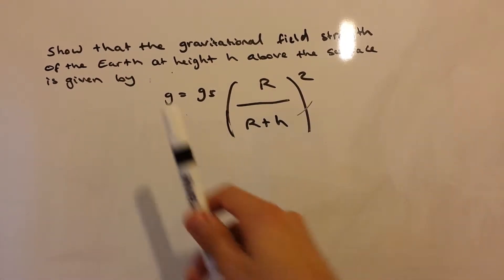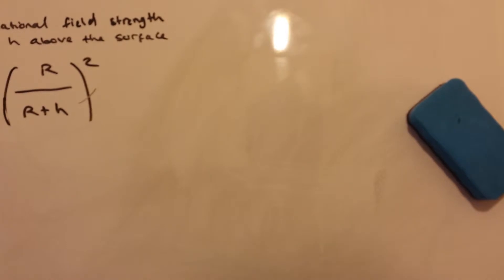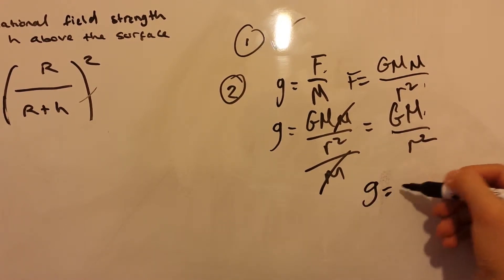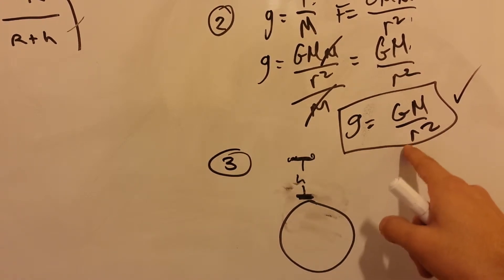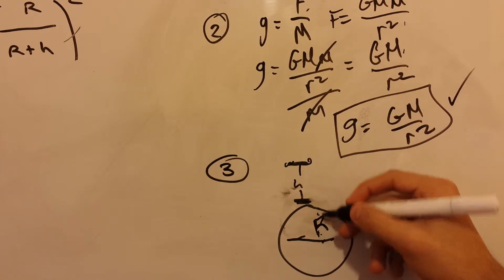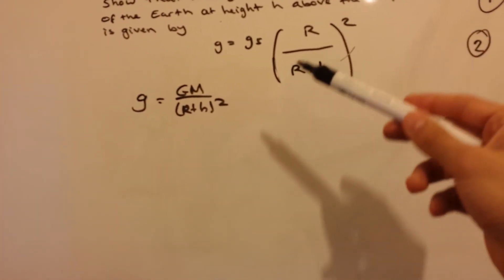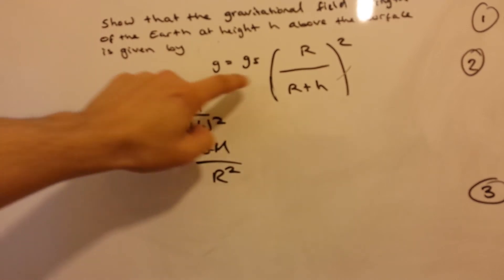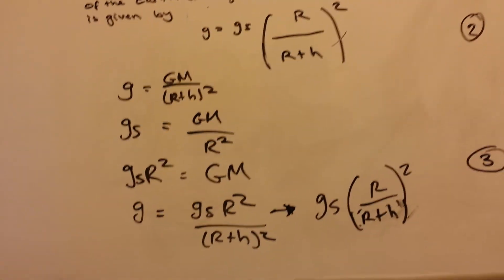Solving A Problem Based On Gravitational Field Strength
A problem based on Gravitational field strength being solved.